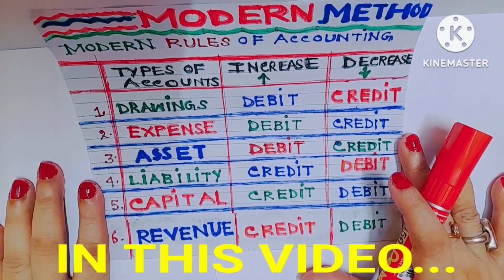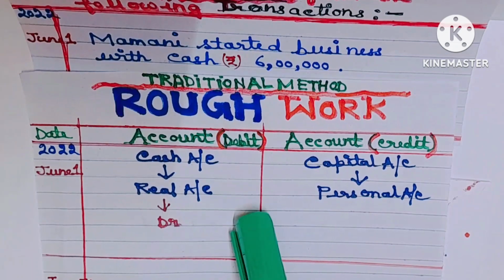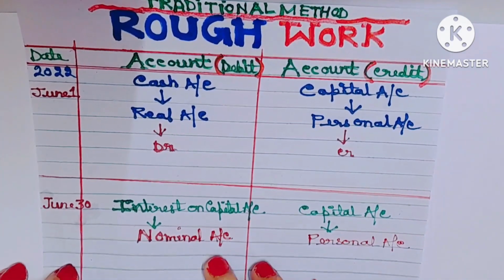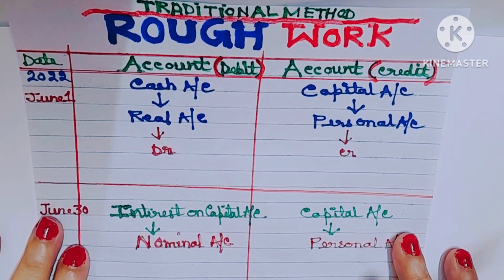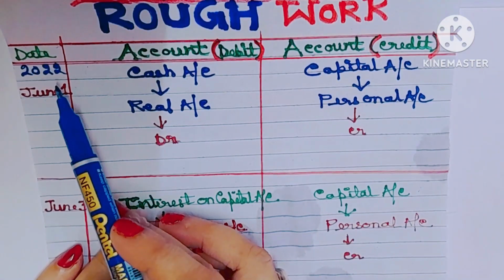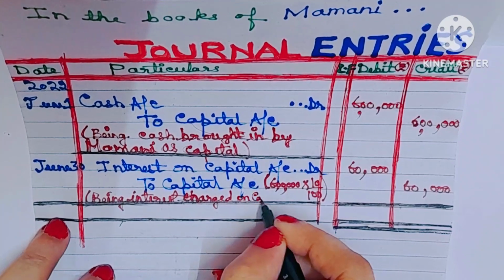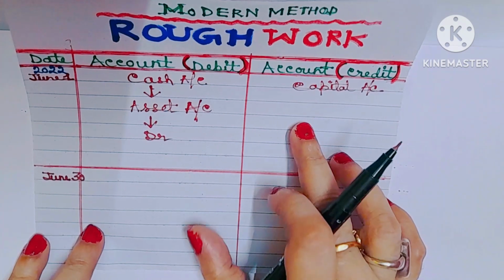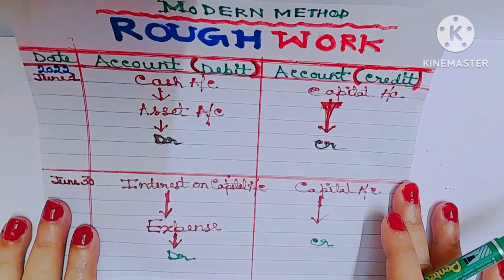Journal Entries🔥 | Rules Of Debit And Credit🔥 | Modern Method🔥 | Traditional Method🔥 | Part 1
In this video i have discussed and explained in detail how to prepare journal entry for interest on capital logically by applying both the methods that is the traditional method or three golden rules of accounting and modern method or moden rules of accounting step by step in the easiest way.

1.What is business Entity Concept
2.Business Entity
3.Business Entity principle
4.Entity concept
5.Separate entity concept
6.Accouting concepts
7.Accounting Principles
8.Accounting principles and concepts
9.Economic concept
10.Business
11.What is entity concept
12.Business entity concept
13.What is the definition of entity concept
14.What is the meaning of entity concept
15.Doors entity concept
16.Doors concept
17.Entity
18.Basic accounting for beginners
19.Basic accounting principles and concepts
20.Accounting
21.Financial accounting
22.Accounting principles procedures
23.Accounting principles & standard
24.Accounting basics
25.Economic entity concept
26.Cost accounting
27.Financial management
28.Accounting lessons
29.Accounting tutorial
30.Accounting shots
31.Journal entries accounting
32.Journal entries accounting class 11
33.Basic journal entries for accounting
34.Journal entries class 11
35.Journal class 11
36.How to prepare journal
37.How to prepare journal entries
38.How to prepare journal entries accounting
39.Journal entries
40.Journal
41.Journal entries class 11 practical problems
42.Journal entry class 11 one shot
43.How to pass journal entries
44.How to make journal entries
45.Accounting journal entry
46.Journal entry in accounting
47.Rules for debit and credit
48.All basics
49.Three golden rules of accounting
50.Real account
51.Nominal Account
52.Personal account
53.Accounting journal entry
54.Easy journal entries
55.Adjusting journal entries
56.Journal class 11 accounts
57.Journal in class 11 accounts5
58.Class 11 journal
59.Financial accounting
60.Accounting basics
61.Basic journal entries
62.Concept of journal entries
63.Accounting golden rules
64.Transacttion and event
65.Transactions
66.Difference between transactions and events
67.Event
68.Events and transactions
69.Event vs transaction
70.Economic events
71.Monetary events
72.Non economic events
73.Non monetary events
74.External transaction
75.Internal transaction
76.Cash Transaction
77.Credit transaction
78.Theory base accounting
79.Modern method
81.Modern rules of accounting
81.Traditional method
82.Personal real and Nominal Accounts
83.Golden rules of accounting